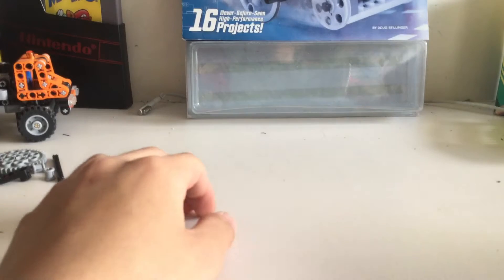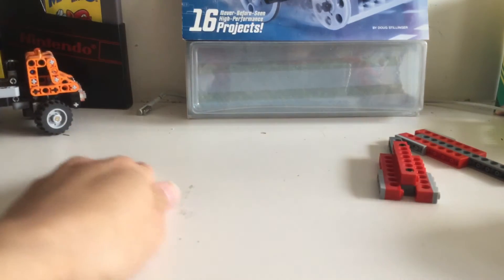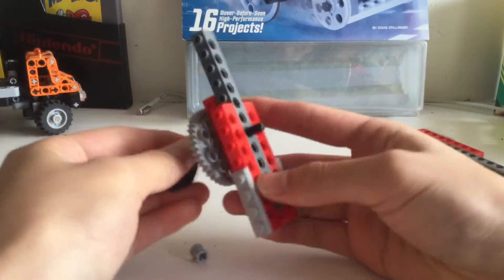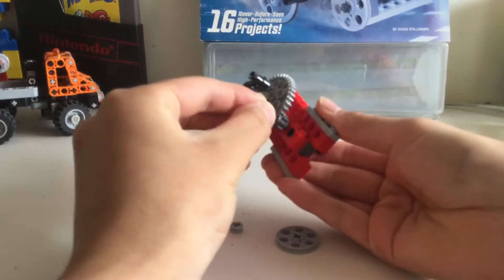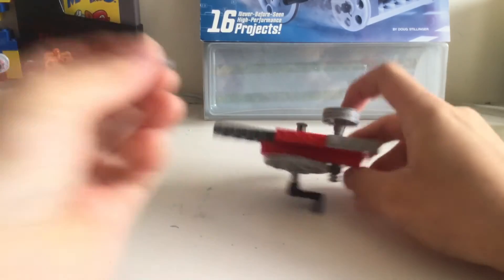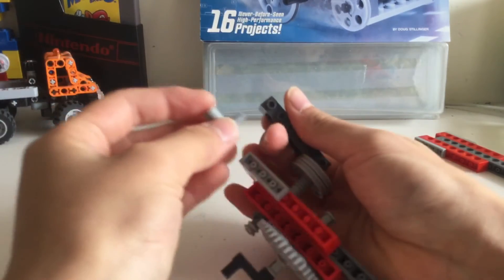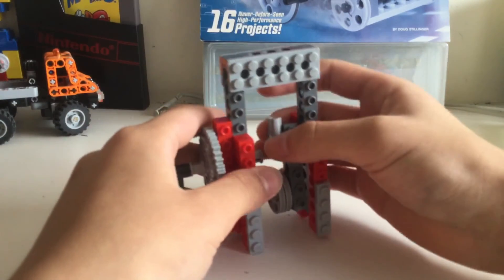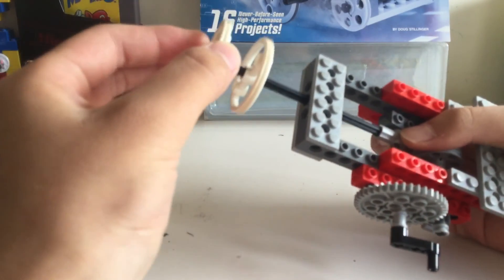MCAC tutorial: crankshaft 2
Yay tutorials are finally here! More coming soon.